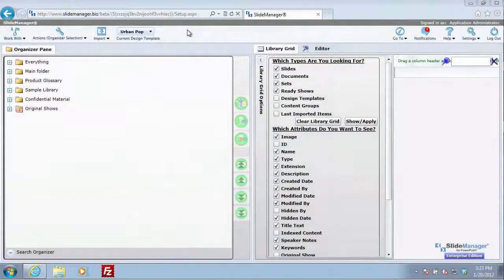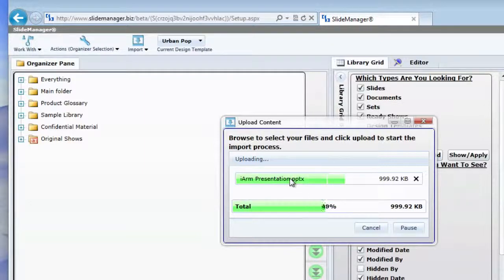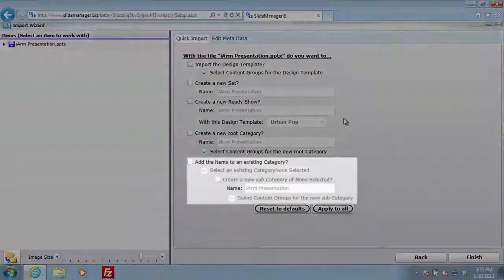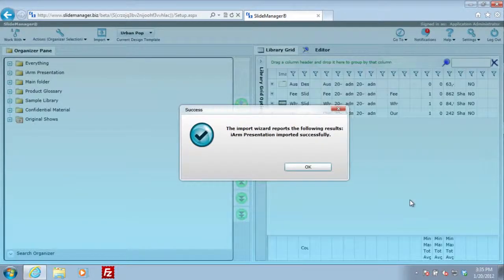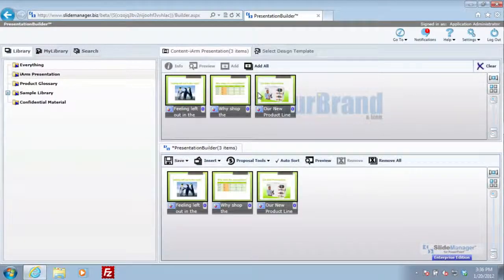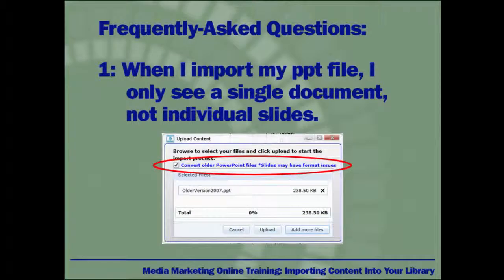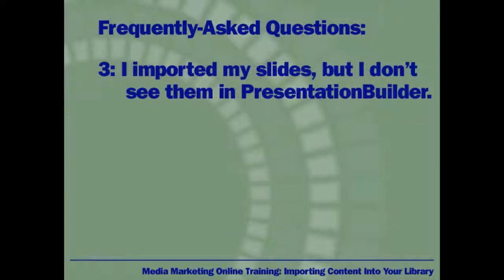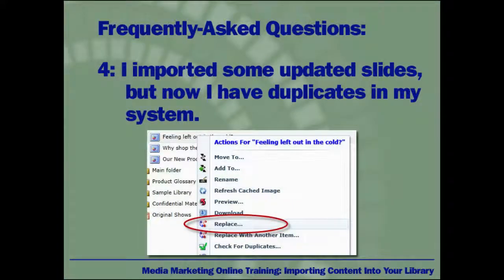Media Marketing Online Training: Importing Content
How to import content (slides and other documents) into your Immediate and SlideManager system, using the Quick Import function. With F.A.Q.s for additional help.